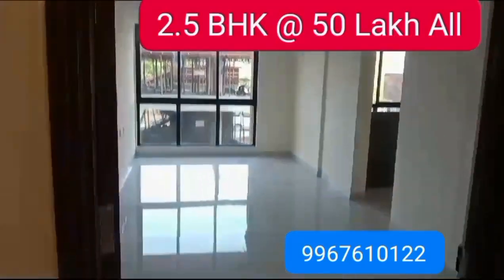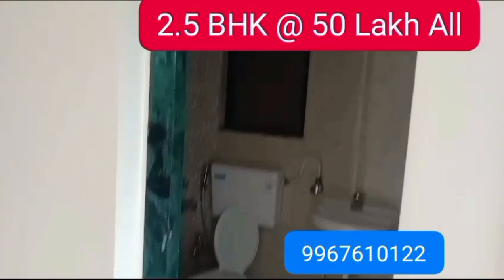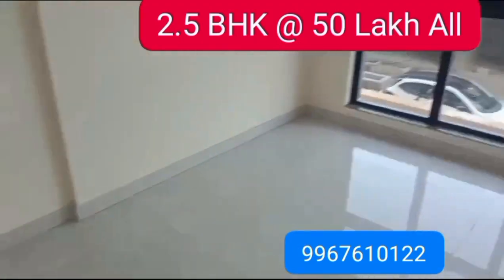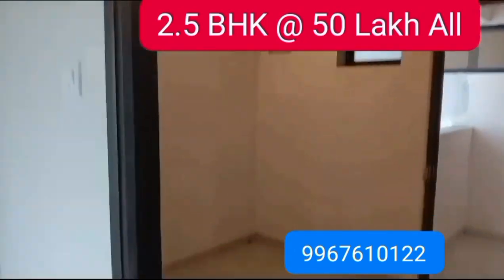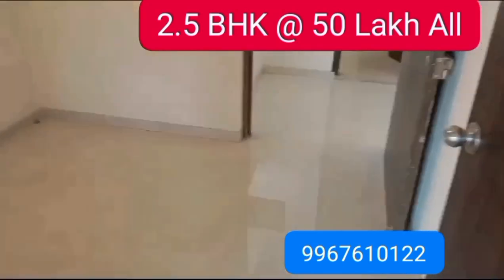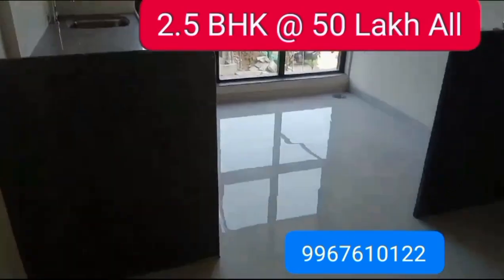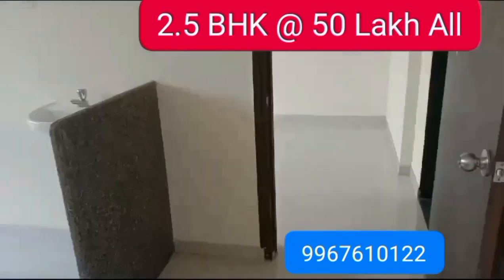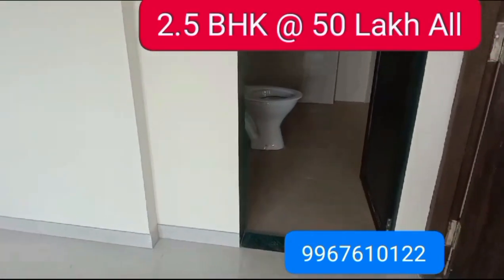1 BHK @27 Lakh,2 BHK @45 &.2.5 BHK @ 50 Lakh In Kalyan West- Kongaon Road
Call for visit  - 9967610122